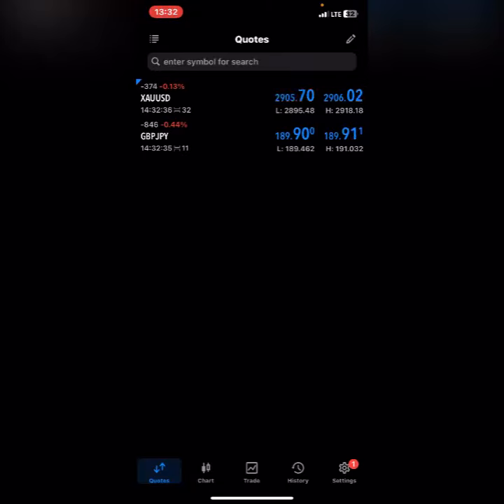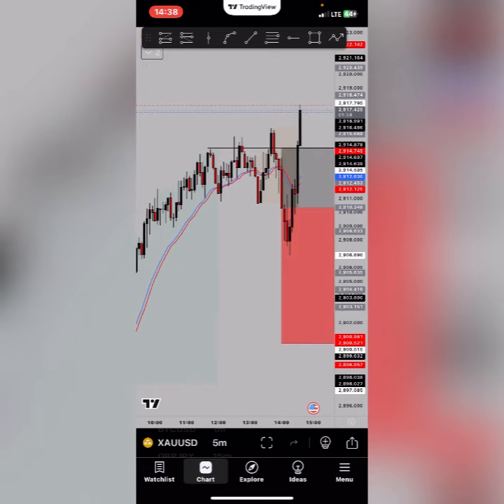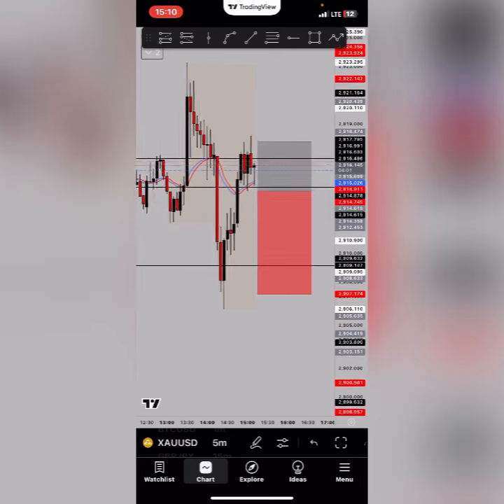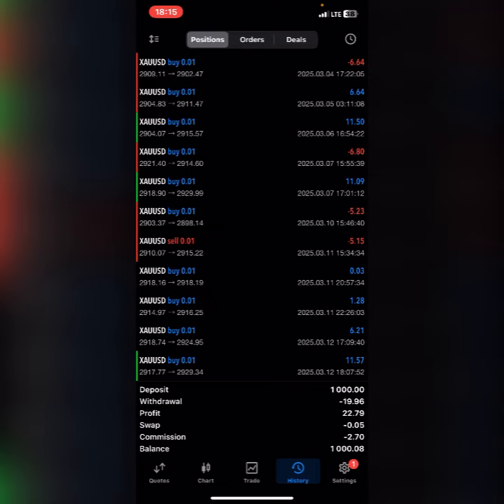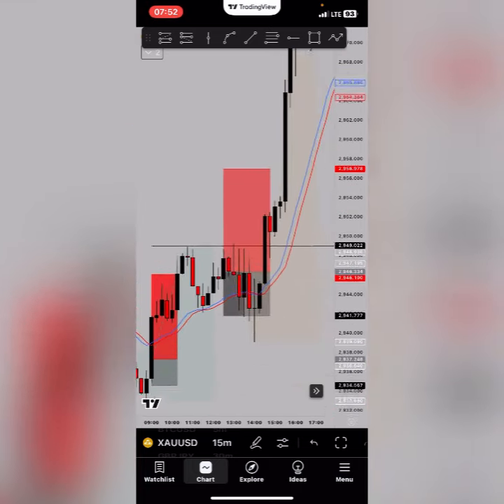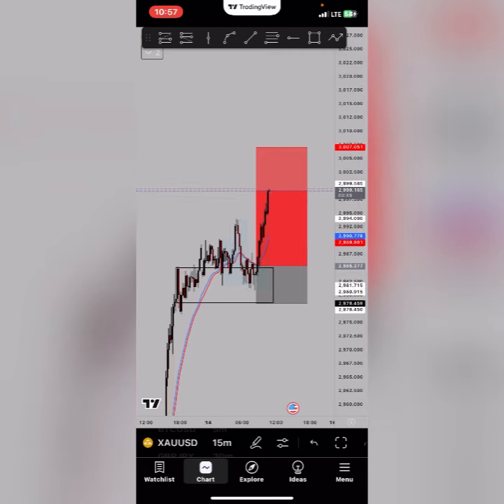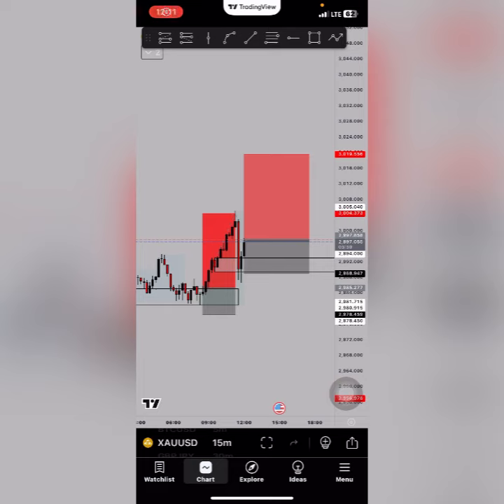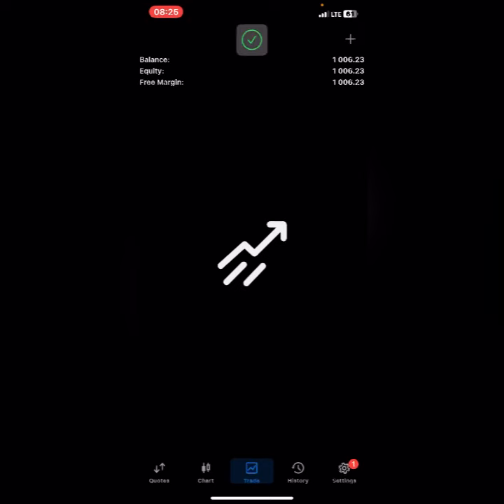Prop Firm Trading Journey (Instant funding) EP 5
One of the interesting episodes so far you wouldn’t want to miss it